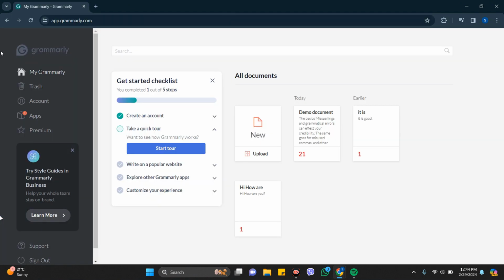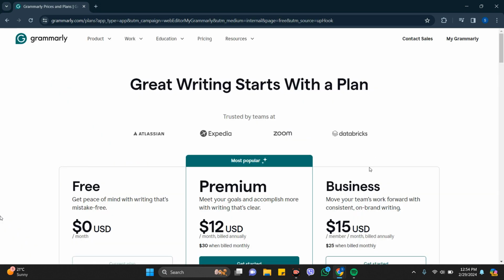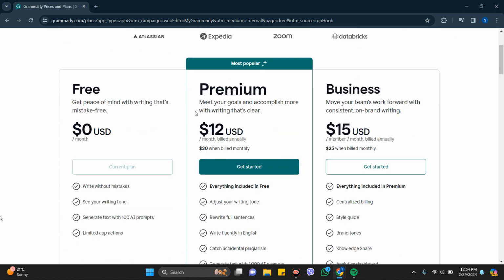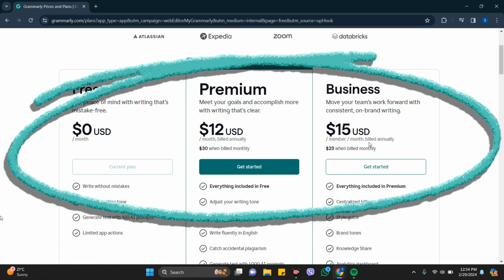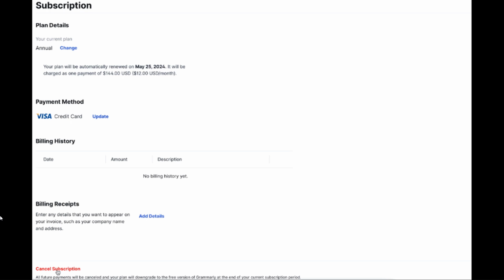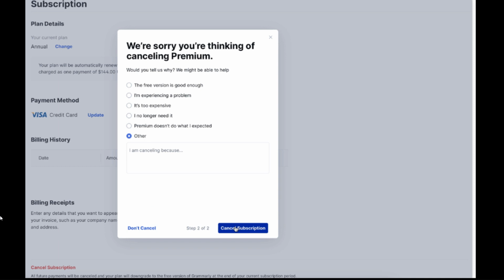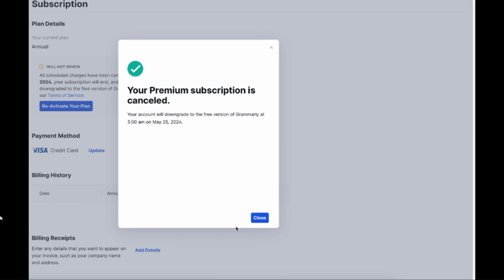How to Cancel Grammarly AI Subscription 2024 | Cancel Grammarly AI Premium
Discover the quick and easy way to cancel your Grammarly subscription in our latest video! If you're looking to end your Grammarly premium membership and want a hassle-free guide, this video is a must-watch. Say goodbye to unnecessary features and fees with our concise instructions.